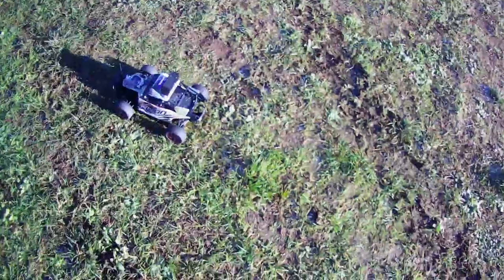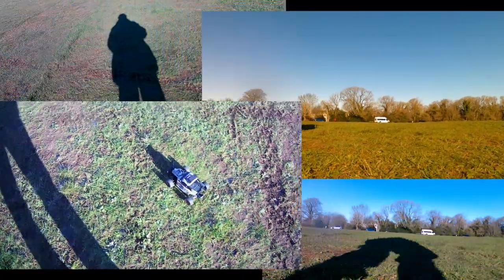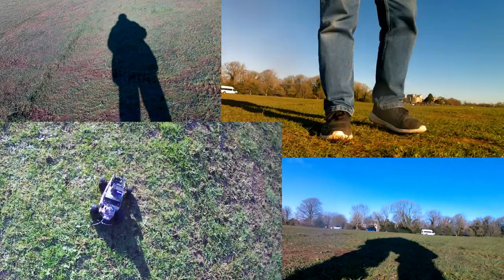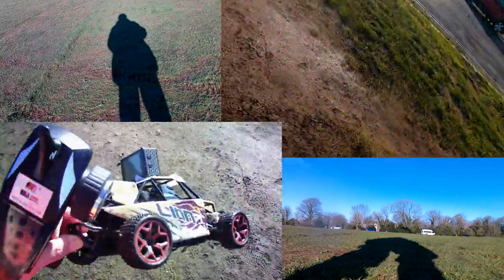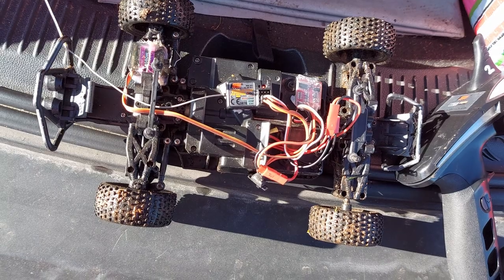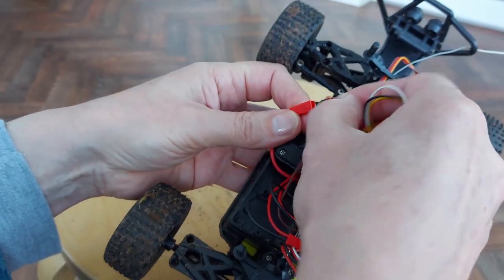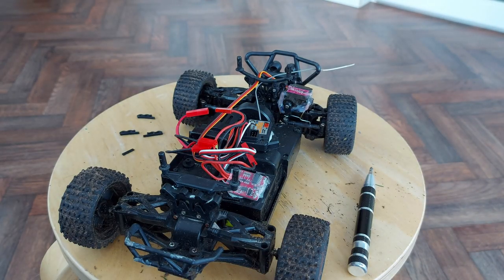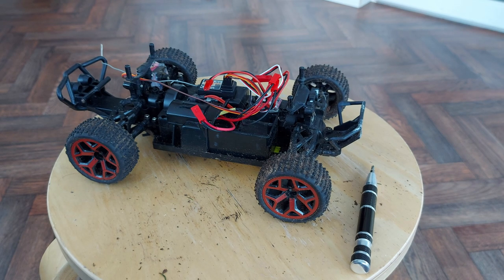Revell Lion on Durdham Downs 20240118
RC gear used
Transmitter FlySky FS-GT2B looks like it has been replaced by the GT2E in eBay at around £25
Receiver Flysky FS-GR3E AFHDS 3CH Receiver for GT2 GT2B GT3B GT3C. These seem to have gone up in price. I can see them on eBay for around £10 to £13
4X 9G MG90S Micro Metal Gear Servo for Boat Car Plane RC Helicopter Boat NEW UK - cost me £8.07 (back in 2020)
I am not sure which ESC that is but I bought some last year that looked the same
2X 30A ESC Brushed Brush Motor Speed Controller For RC Car Boat Model Reverse XY  Cost me £5.69 on eBay
(NOTE: these are listed as 4 to 8 volts - so that would suggest 1S and 2S LiPos)